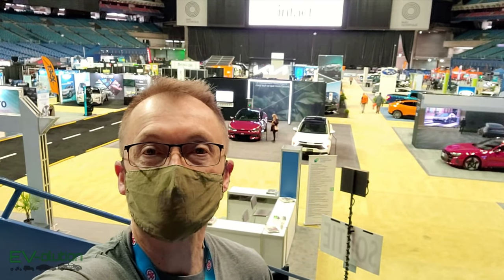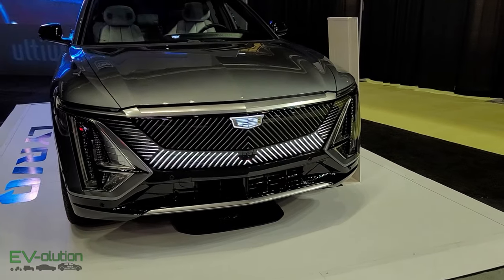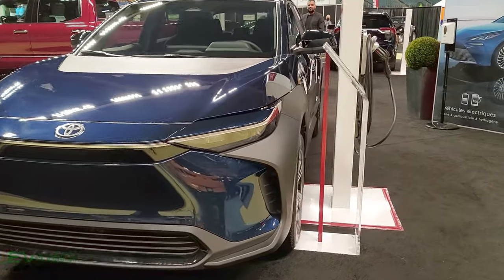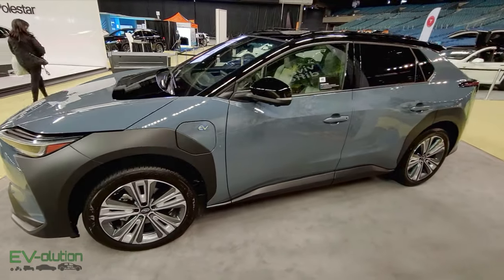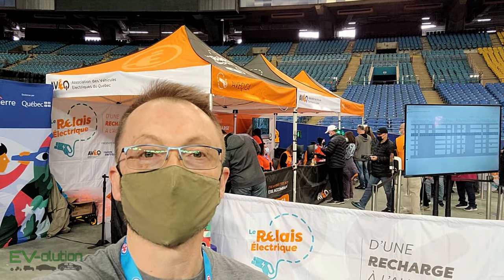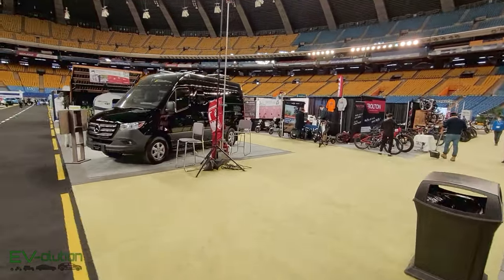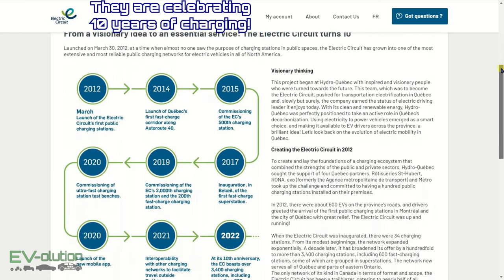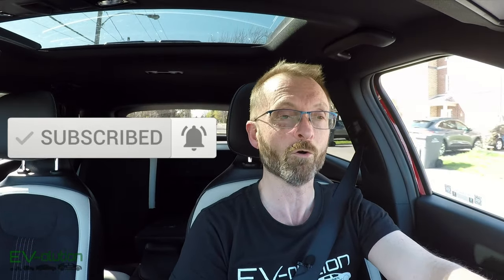EQ 007 - Montréal EV Show Hummer EV!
What was at the 2022 Montréal Electric Vehicle show? The Hummer EV, Cadillac Lyric, Ford F150 Lightning, BMW iX, Subaru Solterra, and much more. You could even test drive many electric vehicles, including the BMW iX, Kia EV6, Hyundai Ioniq 5, Polestar 2, Jaguar iPace, Audi eTron, and more. If you want a quick tour and look at some of these cars, then you may want to watch this video. I hope you like it.

***UPDATE: I made a mistake in the audio of the video. It was pointed out that the Hummer EV has a battery pack larger than 200kWh. This makes things even worse.***

00:00 Intro
00:16 GM Booth Cadillac Lyriq
01:06 GMC Booth Hummer EV
01:33 Ford F150 Lightning
01:48 Toyota bZ4x
02:09 Kia EV6
02:21 Polestar
02:45 Subaru Solterra
03:11 Volvo C40 and XC40 Recharge
03:30 BMW iX
03:57 AVEQ EV Test Drives
04:24 Entering the Big O with my EV6
05:01 Not only cars and trucks
05:19 Ford E-Transit
05:25 Imperium SEV
05:50 Circuit Électrique
06:13 T-Shirts and more
07:15 Bloopers